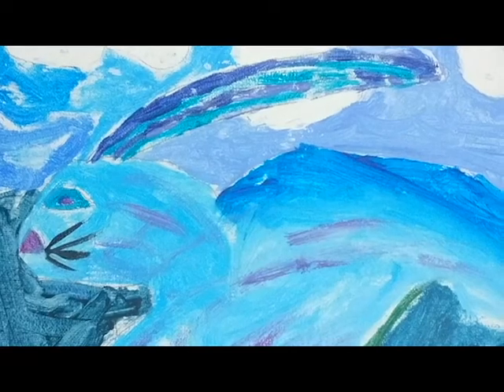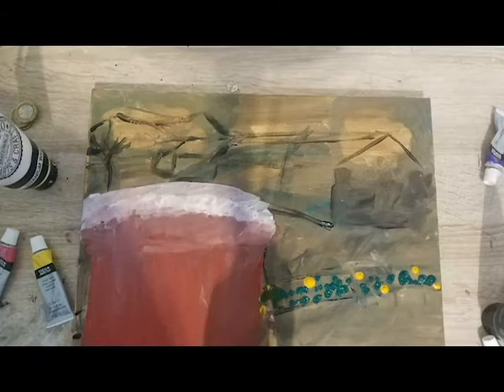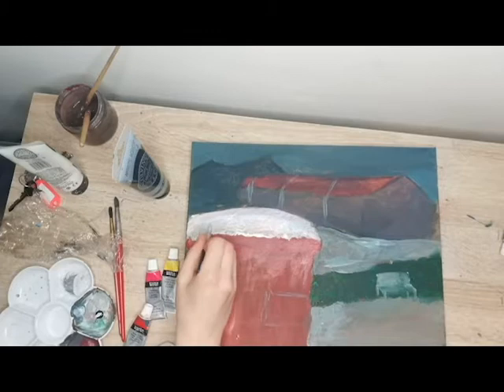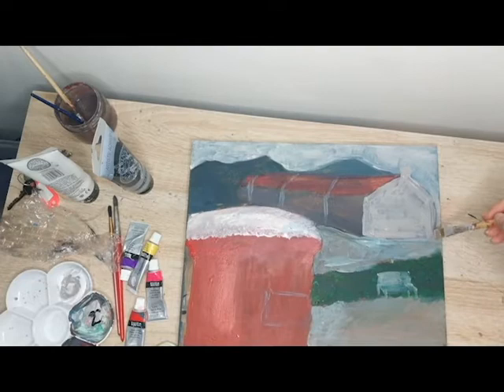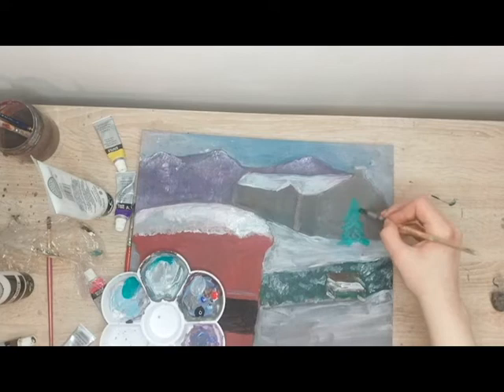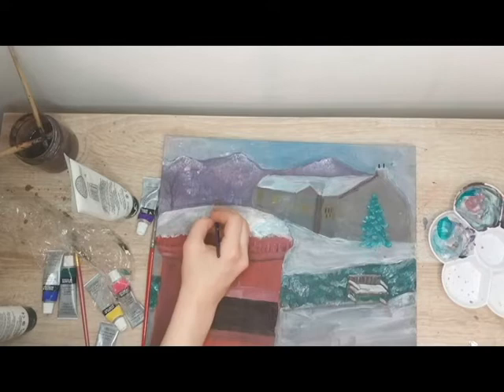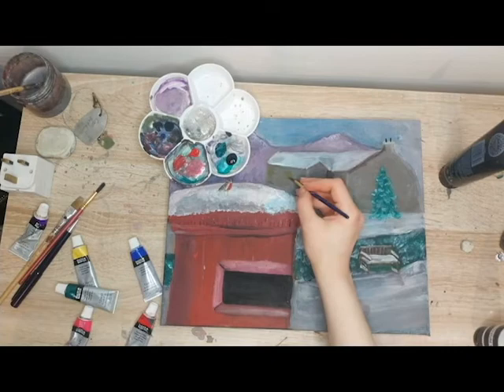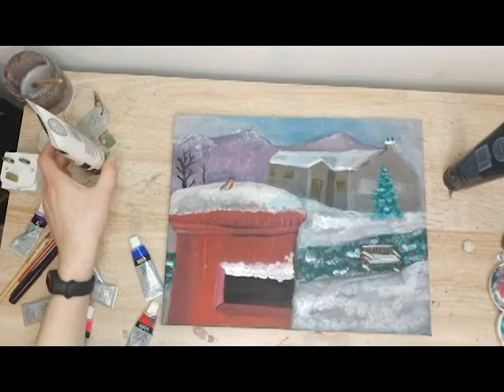Repainting my old canvas paintings| Winter illistration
Hello
Today I will be painting over one of my old canvas paintings. This illistration will be winter/ christmas themed.